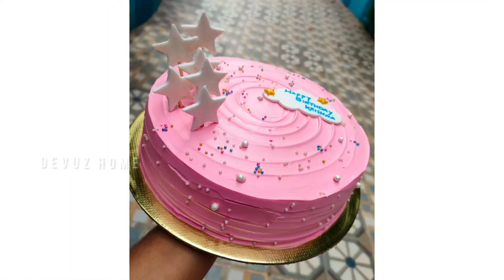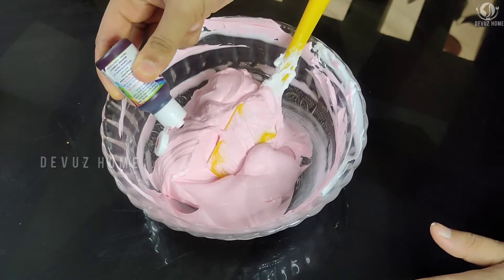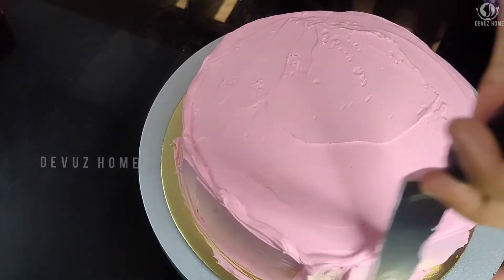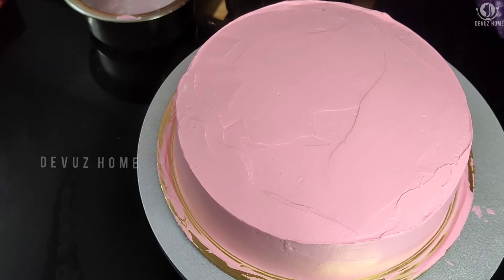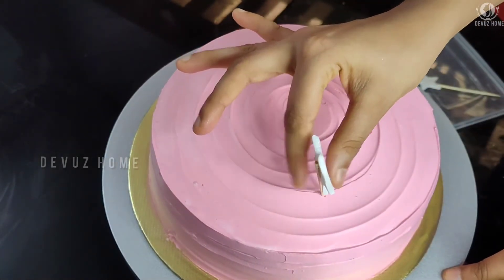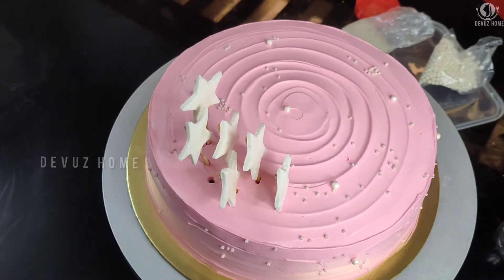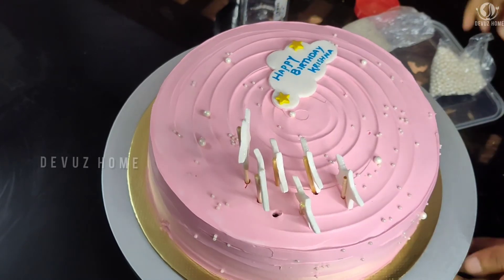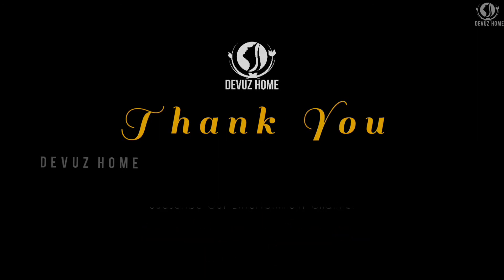നമുക്ക് ഈ ഒരു Cake Decoration കണ്ടാലോ🤩 Devuz Home| Malayalam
Simple Cake Decoration🤩| Devuz Home

"No Chemicals So No Harm Effects
Be Healthy By Natural"     -Devuz Home